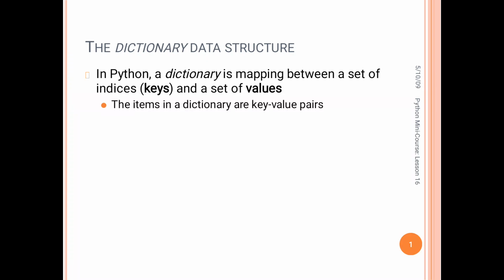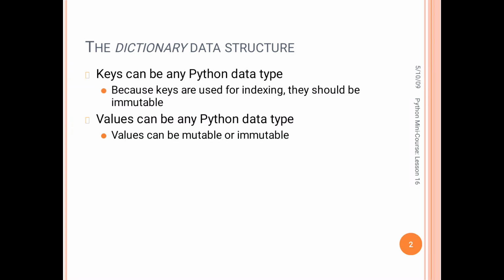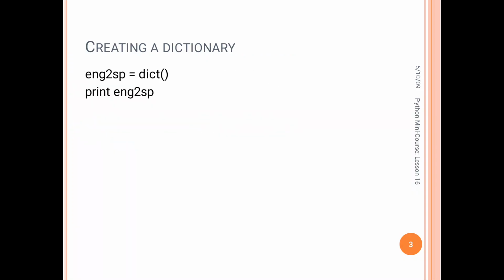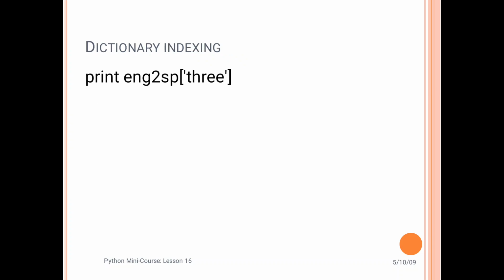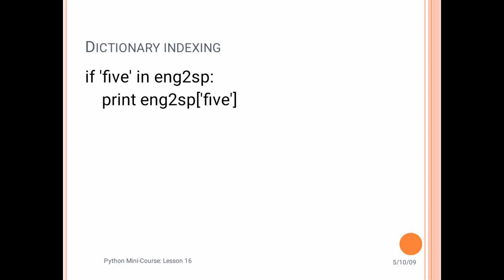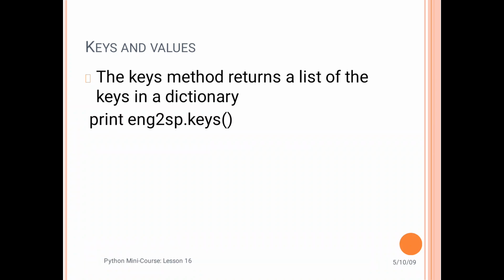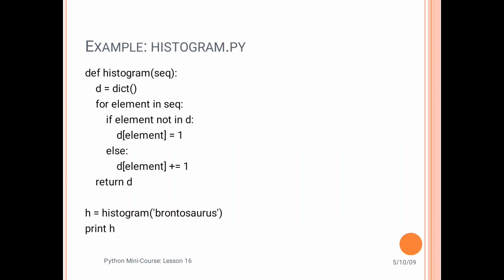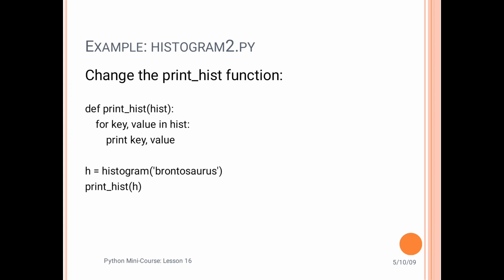The dictionary data structure (Python) | Mrs. N.Anitha | Department of Computer Science.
The YouTube video titled "The dictionary data structure (Python) | Mrs. N.Anitha | Department of Computer Science." provides an introduction to the Python dictionary data structure.

The key points covered in the video are:

Definition: A dictionary is a mapping between a set of keys and a set of values. The items in a dictionary are known as key-pair values.

Data Types: Both the keys and the values can be any Python data type.

Mutability of Keys/Values: Keys are used for indexing , and both keys and values can be mutable or immutable.

Creating a Dictionary: It demonstrates how to create a dictionary using the dictionary keyword and a dictionary name, like English to SP.

Accessing and Checking Values:

It shows examples of adding and printing values in a dictionary.

The in operator can be used to check if a value is available in the dictionary.

Dictionary Methods: The .keys() method returns a list of keys in the dictionary.

Iteration: The video shows how to iterate and print the key-value pairs in a dictionary.